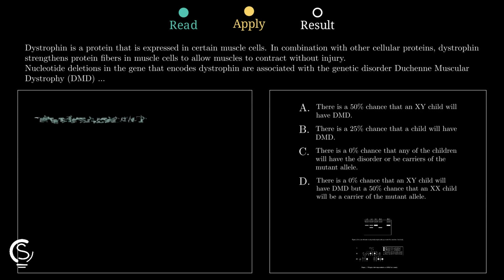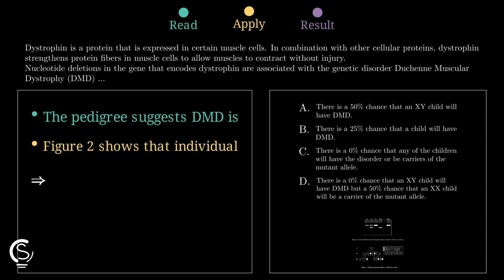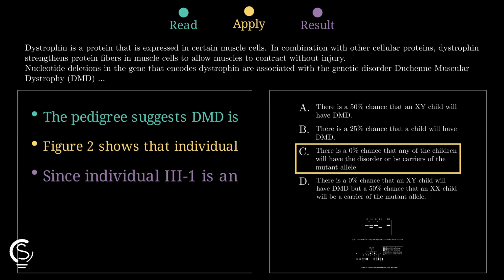2022 AP Bio Question 21 - X-Linked Recessive Inheritance and Gel Electrophoresis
Detailed step-by-step solution for the 2022 AP Biology Question 21 focusing on X-Linked Recessive Inheritance and Gel Electrophoresis. This video explains how to interpret pedigrees and DNA analysis to determine the probability of offspring inheriting genetic disorders. Dystrophin is a protein that strengthens muscle fibers. Nucleotide deletions in the dystrophin gene lead to Duchenne Muscular Dystrophy (DMD). Based on the pedigree in Figure 1 and the gel electrophoresis results in Figure 2, we analyze the genotype of individual III-2 to determine the risk for her future children with individual III-1. Since individual III-2 only possesses the normal allele and III-1 is an unaffected male, we calculate the specific chances of passing on the mutant allele. Want more AP practice?